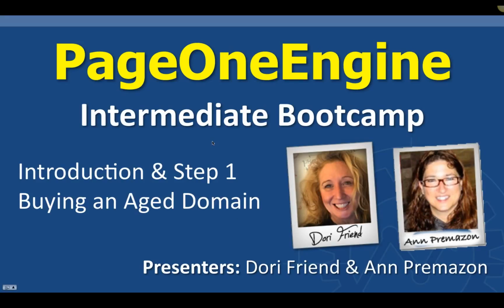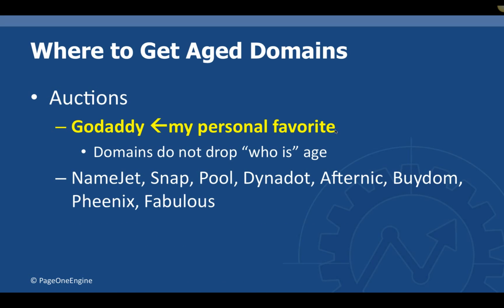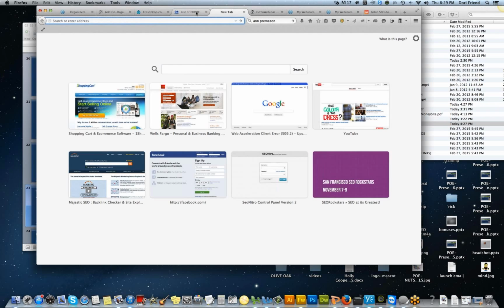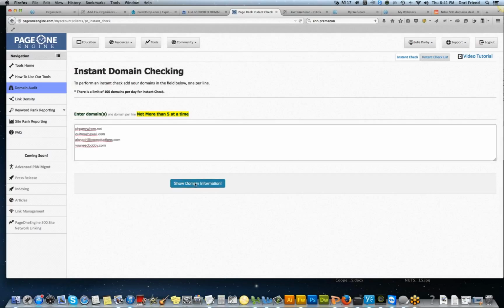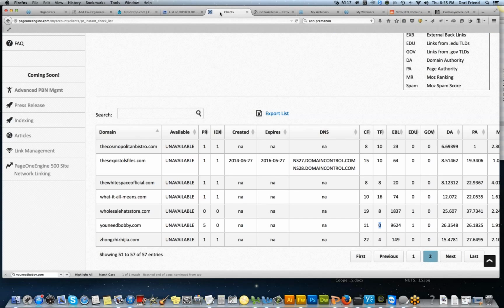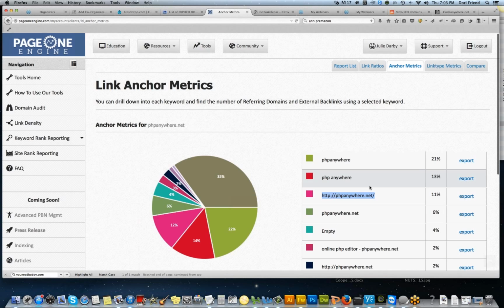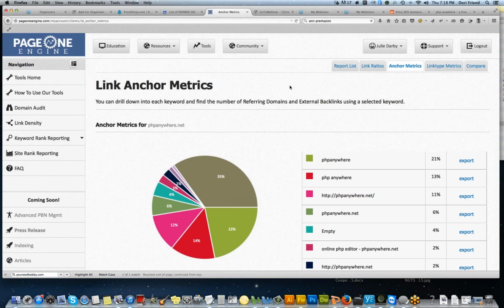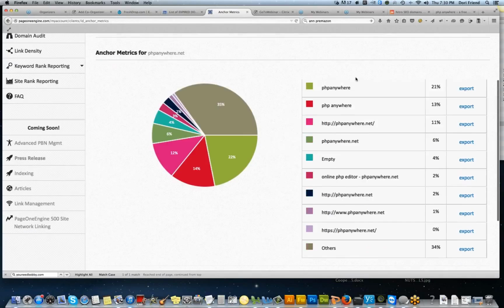02 Intermediate Bootcamp #2 Session 1 Intro & Buying An Aged Domain